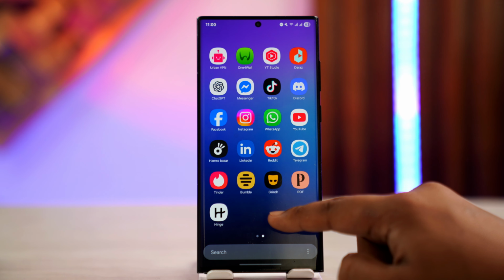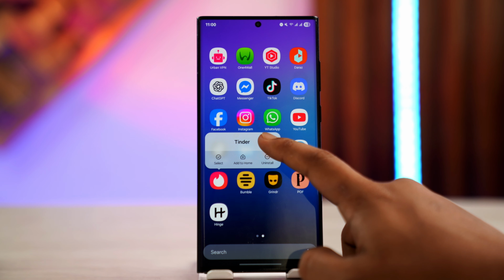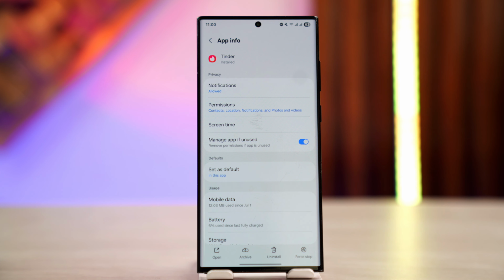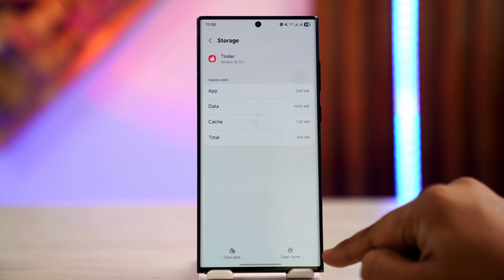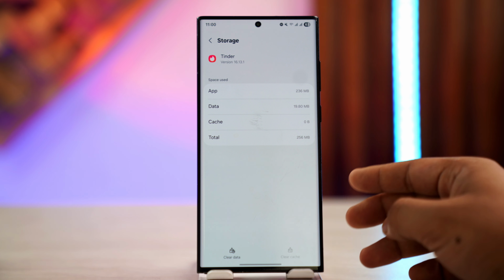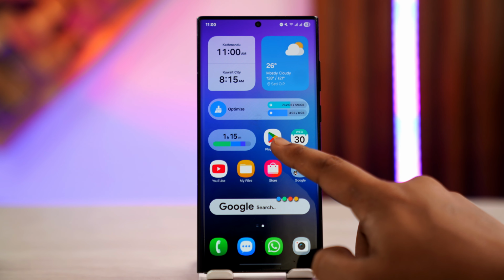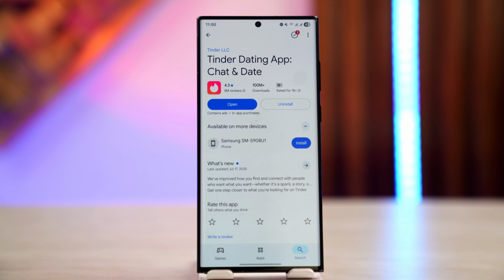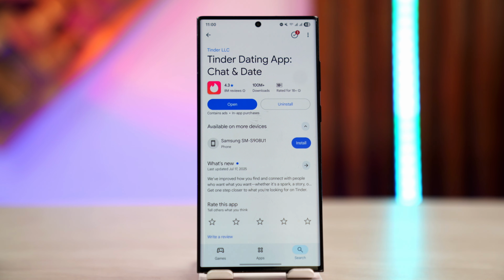Tinder – How to Troubleshoot App Crashes or Freezing on Android/iOS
If the Tinder app is crashing or freezing on your Android device, this video provides step-by-step guidance on how to troubleshoot and resolve these issues. App instability is a common problem caused by outdated app versions, corrupted cache, system bugs, or even network connectivity issues. These crashes can prevent users from accessing matches, messages, or even launching the app altogether.

To begin, make sure you have a stable internet connection. Unreliable Wi-Fi or mobile data can cause Tinder to freeze during login or while loading profiles. Try switching between Wi-Fi and cellular data to check if the issue is network-related.

If the problem persists, reset the app through your Android device's settings. Long-press the Tinder icon, tap the "App Info" or "i" icon, and navigate to the Storage section. Tap on "Clear Cache" to remove temporary files, and also tap "Clear Data" to fully reset the app. Be aware that this will log you out, so you'll need to sign in again.

Next, open the Google Play Store and search for "Tinder." If there's an available update, install it to ensure you're running the latest version. Updates often include bug fixes specifically aimed at addressing crashes and performance issues.

Additionally, restarting your Android device can help clear up memory and background processes that may be conflicting with Tinder. It’s also a good idea to check if your Android operating system has any pending updates. An outdated system version can sometimes cause compatibility issues with newer versions of Tinder.

Following these steps should help resolve app crashing and freezing problems, restoring normal function to your Tinder experience on Android.

Timestamps:
0:00 Introduction
0:18 Check network connection
0:43 Clear cache and app data
1:09 Update Tinder via Play Store
1:17 Restart phone or update Android OS
1:25 Conclusion